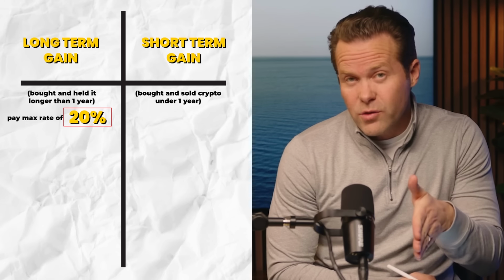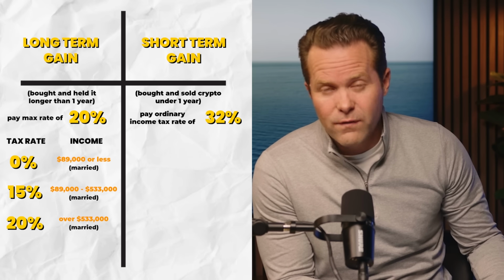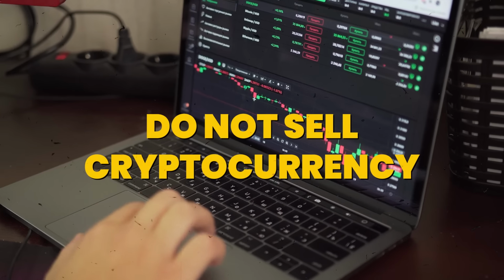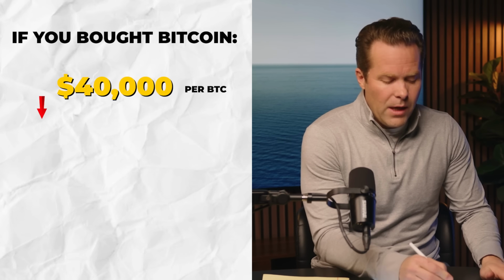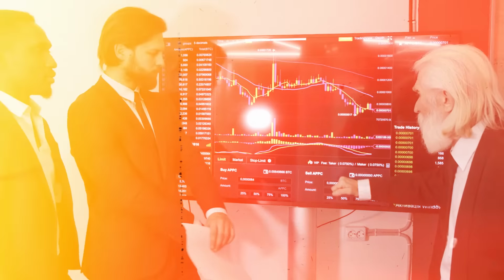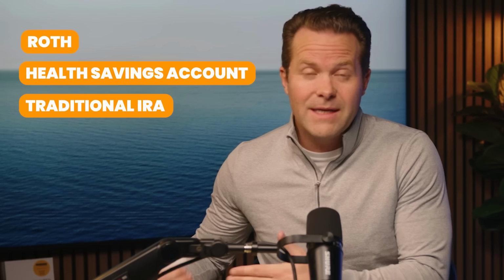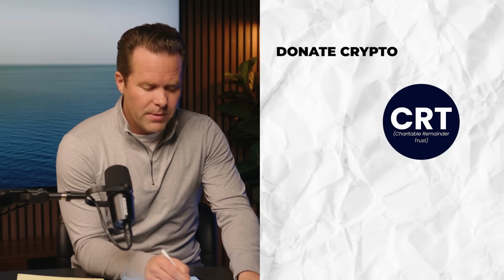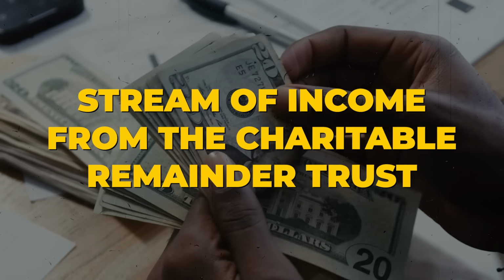How to Minimize Taxes on Crypto Legally when You Cash OUT [wealth lawyer explains]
Want to keep more of your hard-earned cryptocurrency profits? In this video, I’ll share three effective strategies to help you minimize the taxes you pay when selling crypto. Ready to invest in crypto and keep your gains tax-free?

0:00 - Overview
0:42 - Tax Rules on Long-Term Gain and Short-Term Gain
2:17 - 1st Strategy
3:17 - 2nd Strategy
7:43 - 3rd Strategy
9:42 - Final Thoughts
Found this video helpful? Click the Like button & share with others. Don't forget to leave your questions in the comment section below!